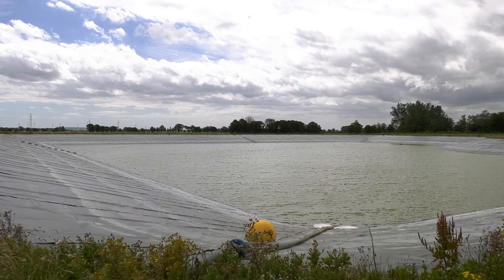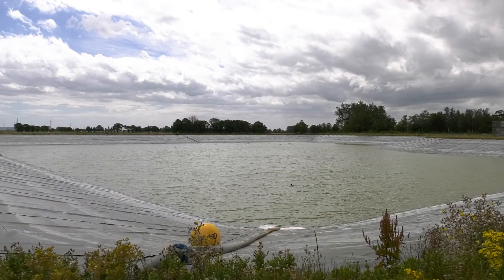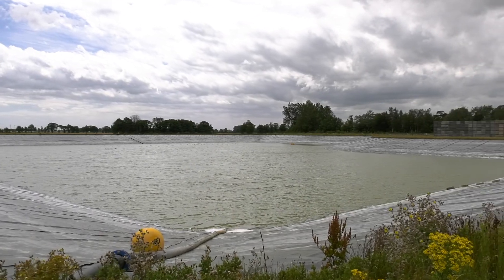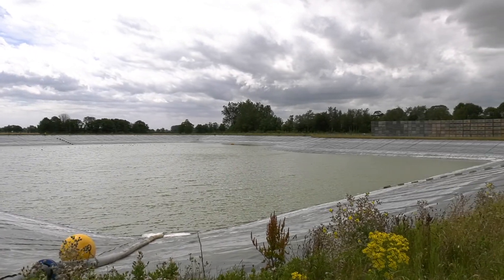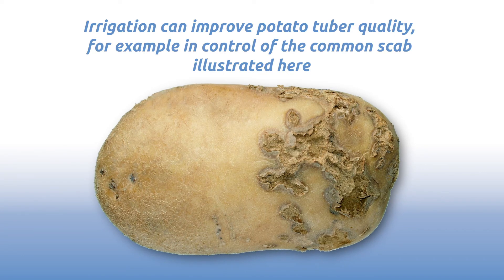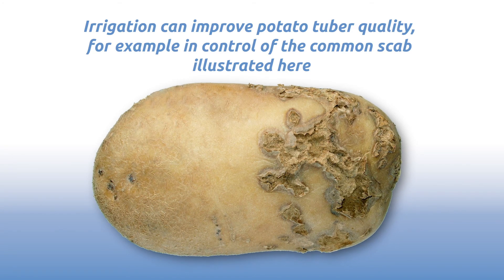Innovative Farmers Field Lab Saline Drip Irrigation in the Fens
This is the first of two videos covering this issue. This first video illustrates how a group of potato growers in South Lincolnshire have set up a trial of irrigation with water at different levels of salinity, applied by drip and boom. The work is supported by Innovative Farmers as a Field Lab, funded by AHDB. The second video will detail the results of the trials and provide a summary of guidance. This video will be released later this year and a link to it will be provided in this description.